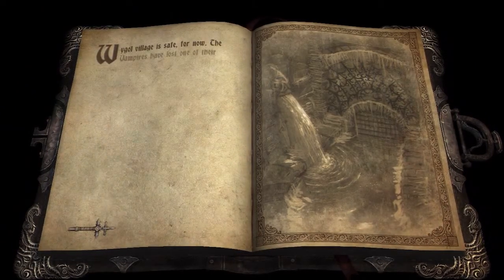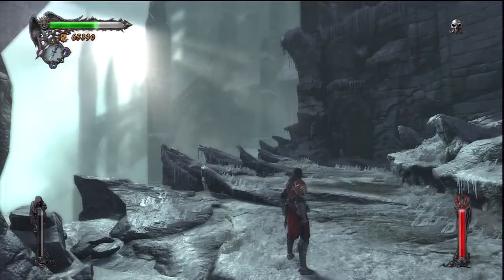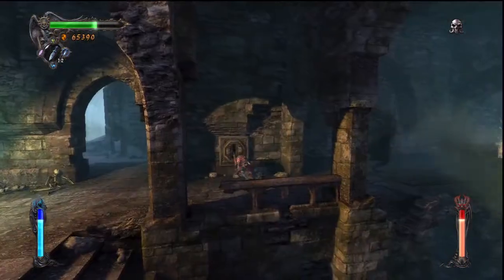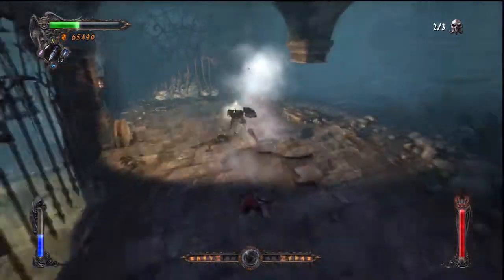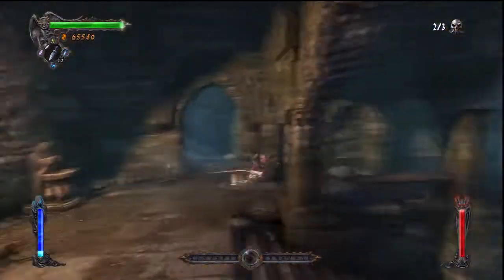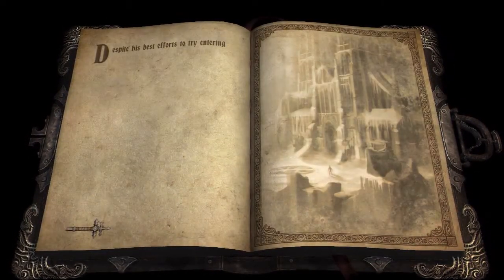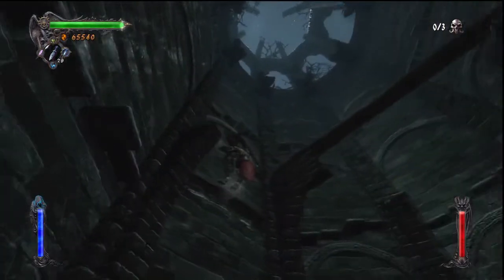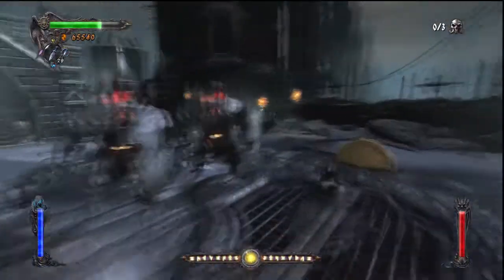Let's Play Challenge! Castlevania: Lords of Shadow Paladin - Episode 6 Part 2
Sorry about the quality of the last couple of episodes. I completely forgot in Vegas I need to set up the program to edit in HD instead of just render in HD. So everything should be a little bit more clear, including the popup counts.

We enter the short stages of LoS in this episode. Will I be able to beat the five stage quota again this episode?

Chapter 5 Stage 7 - Castle Sewers
Shadow Gem (15/30): In the main area with the massive green pool of slow and painful death. The Gem is on the opposite side from the staircase and the Health Gem. You just have to trek your way to it and hope not to die.

Chapter 6 Stage 1 - Castle Courtyard
Life Gem (17/30): When fighting the Skeleton Warriors in the pit, you can shadow dash into the left side cell closest to the screen. The Gem is in there.